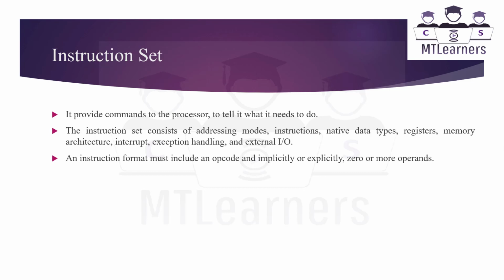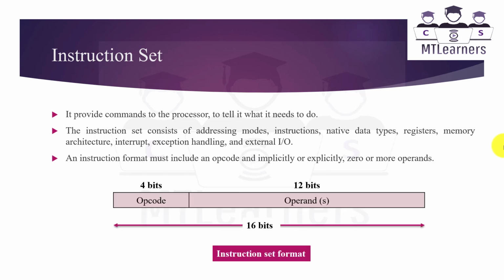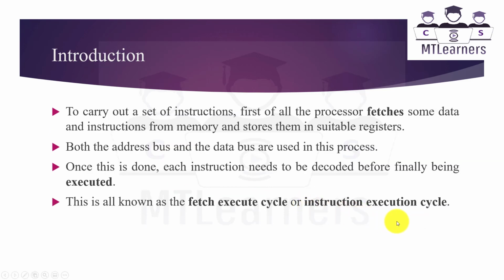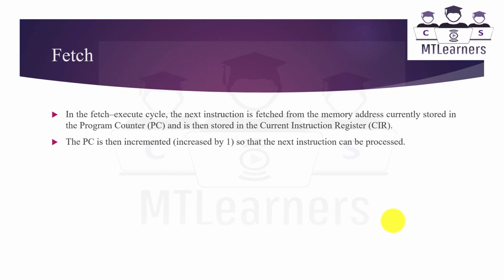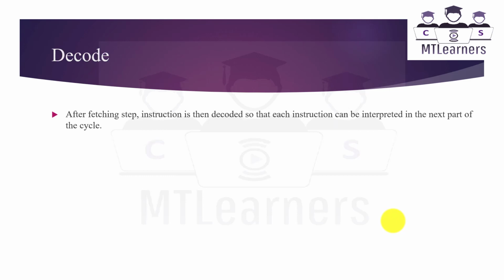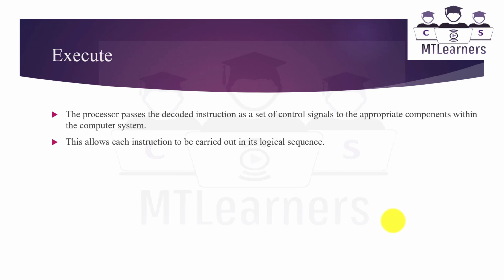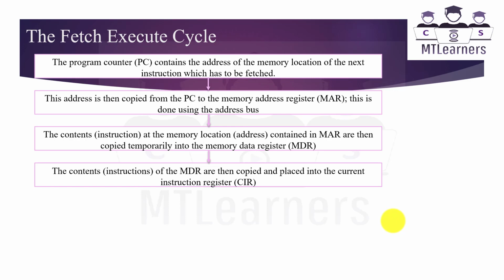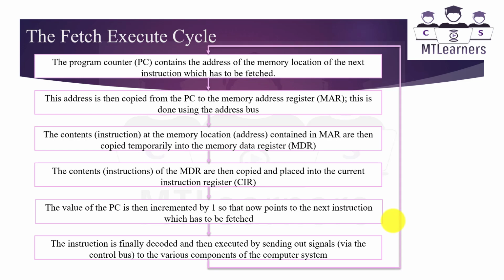The Fetch Execute Cycle | Instruction Execution Cycle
This video shows how instructions are executed in computer systems.